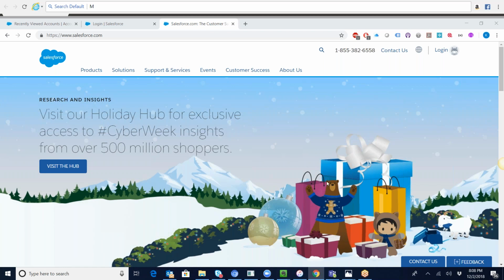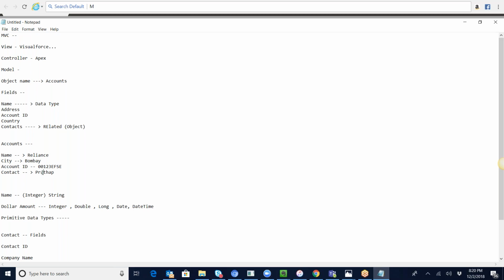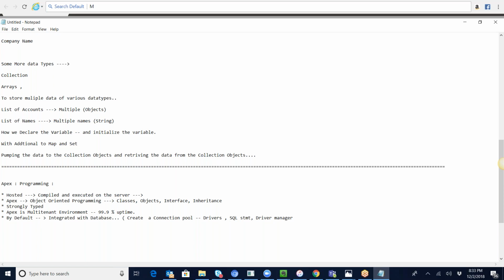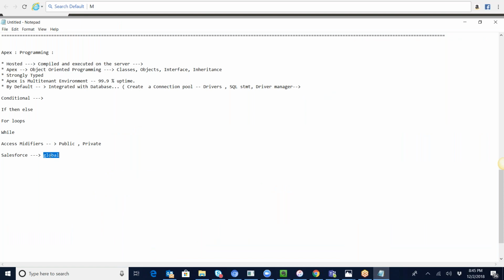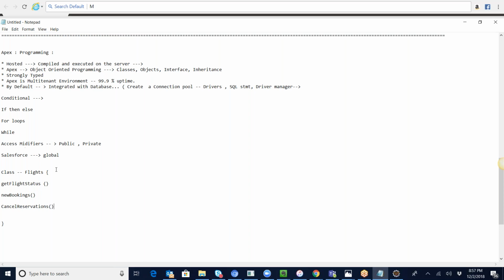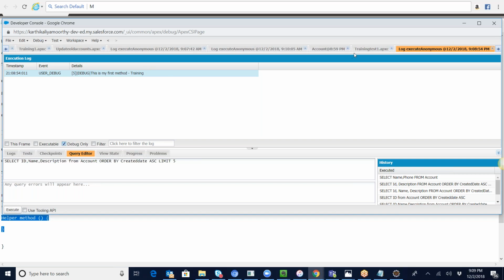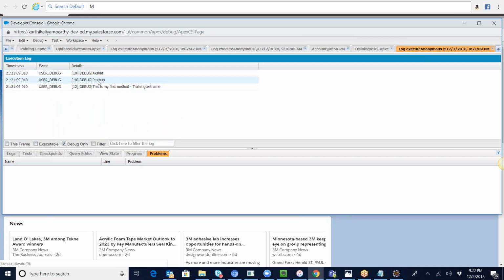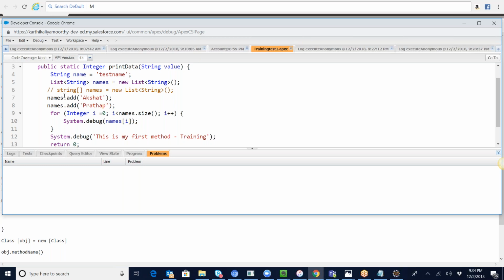SFDC INTEGRATION LIGHTNING DEMO SESSION # 91-9866955524